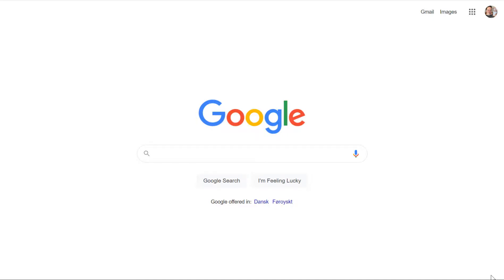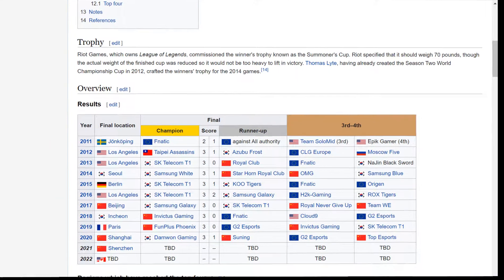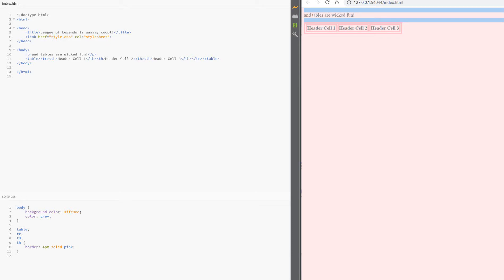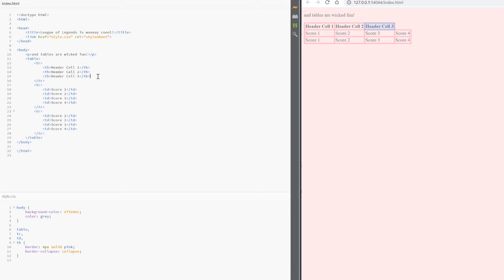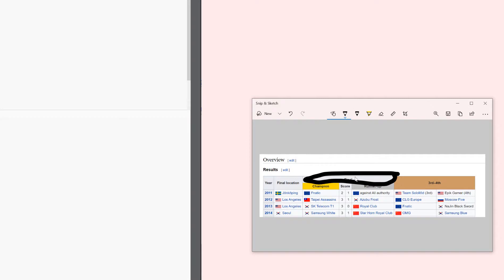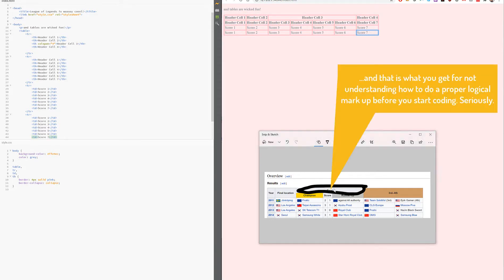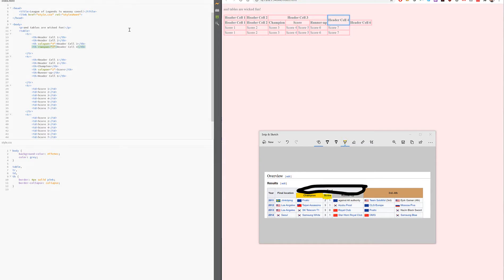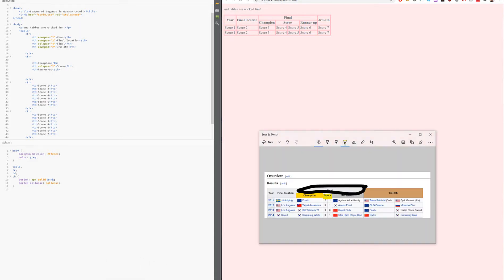HTML Tables - Logical mark up and working with them visually in Brackets